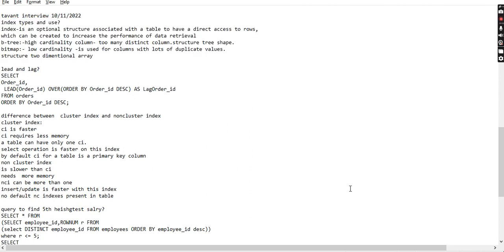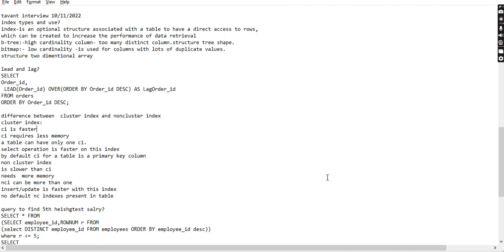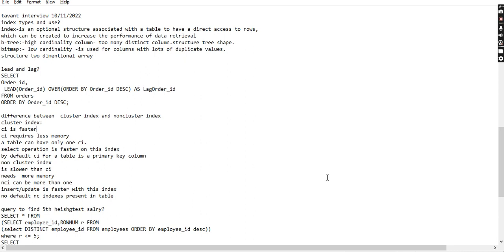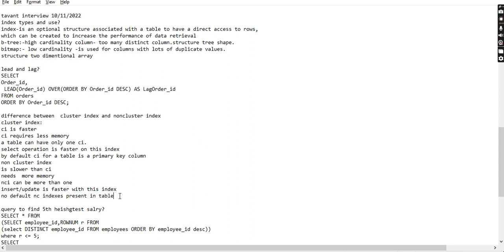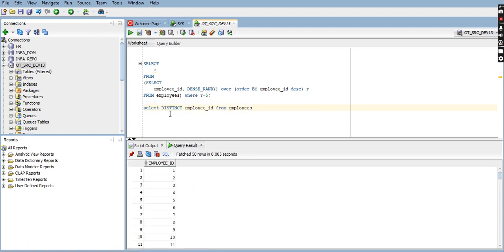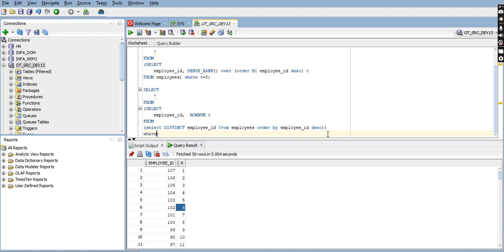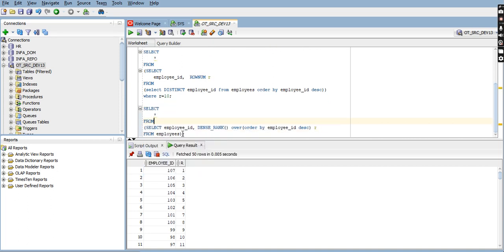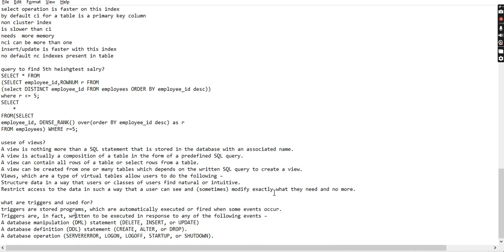Tavant Technologies technical round informatica interview on 10-11-2022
Tavant Technologies technical round interview on informatica power center.